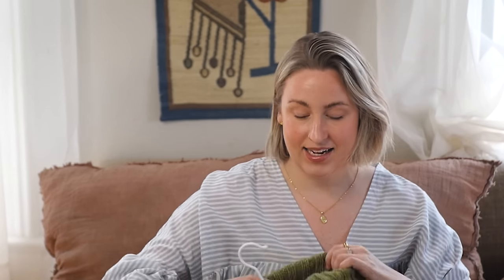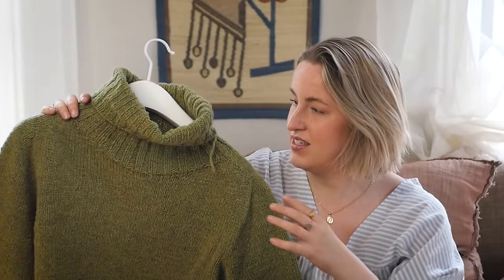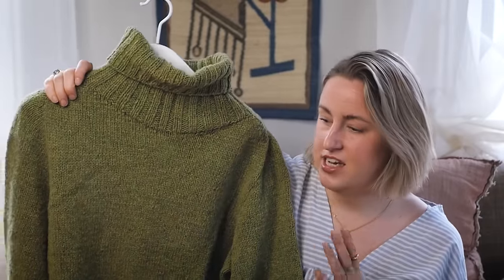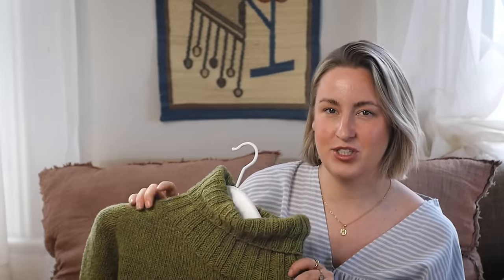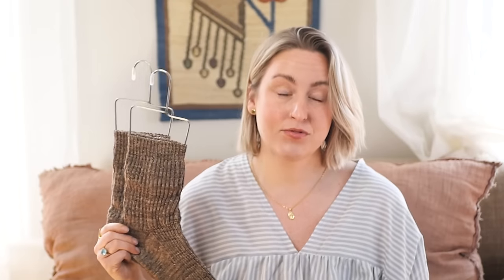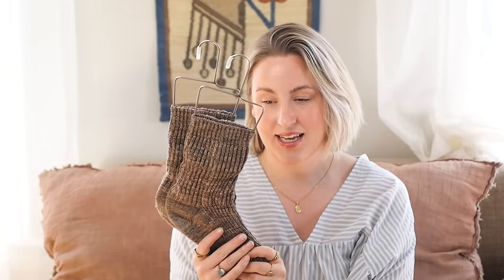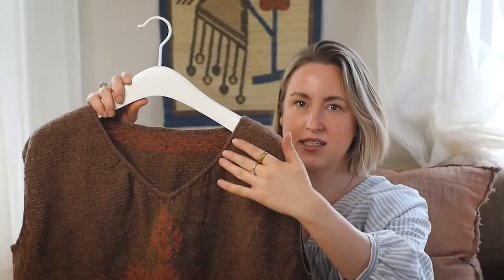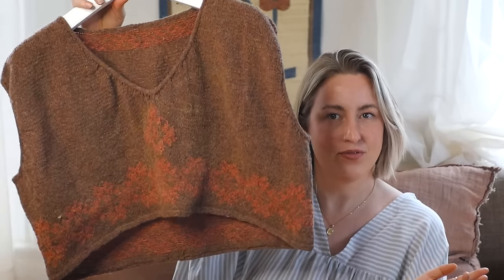Knitting, Spinning, Sewing, and Weaving in the springtime.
Happy April everyone! My how the time flies. I've been knitting a bunch, and spinning even more. I was able to slip in some sewing and weaving too. In this video I talk about all the projects I'm actively working on as well as give an update to life. Let me know if you have any questions in the comments below :-)

Ravelry at Brookwillow
Making Co App at Brookwillow

KNITTING

Versal Sweater by Ailbíona McLochlainn
Jamieson of Shetland Heather Aran in Pipin

Drowse by Kaori Katsurada
Forest Fiber Arts sock yarn (no longer dyeing yarn)

Jadwiga by Ailbíona McLochlainn
Blue Sky Fibers Extra in Ocean Deep and Lake Ice

Forest Keys Vest by Teti Lutsak
Hand spun yarn - fiber from Honer Och Eir and Rock Mills Farm

Spinning

Spindles from:

Mirkwood
Enid Ashcroft
The Spindle Shop
Viscount Woodturning

Fiber from:

Lavender Lune Co. monthly fiber subscription
Madison Monteze
Little Fern Fibers

SEWING

Puffy Dress by Tropical Research - with blouse hack

Archer Pants by Matchy Matchy Sewing Club